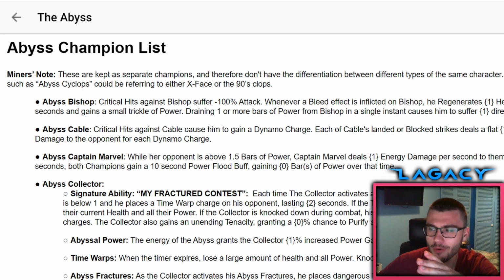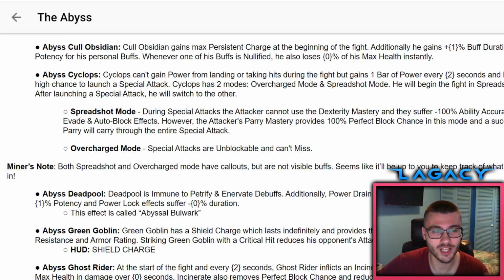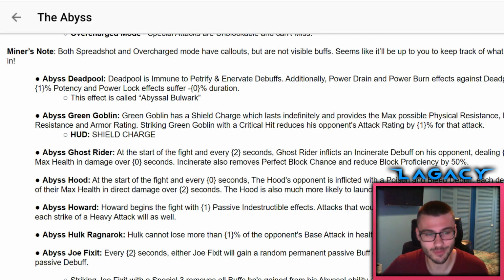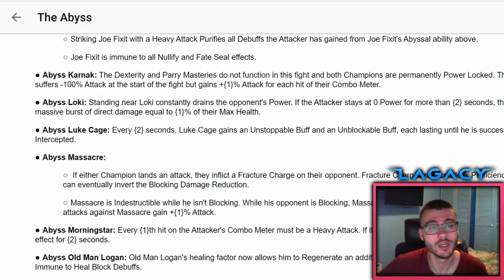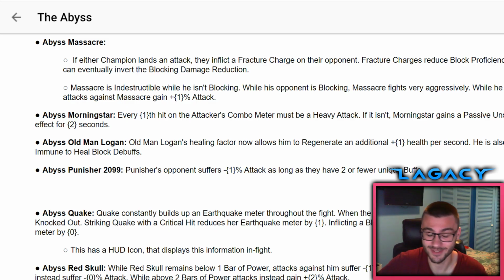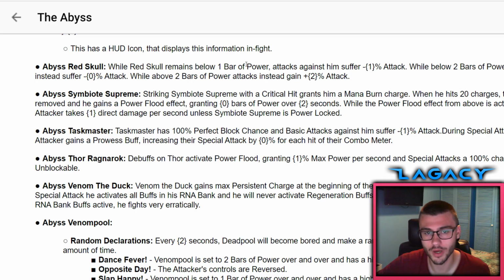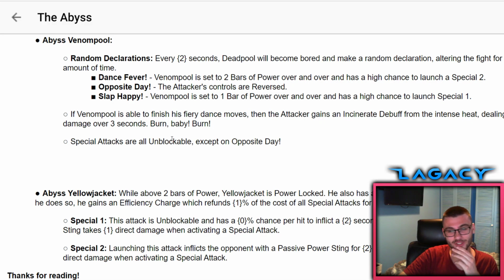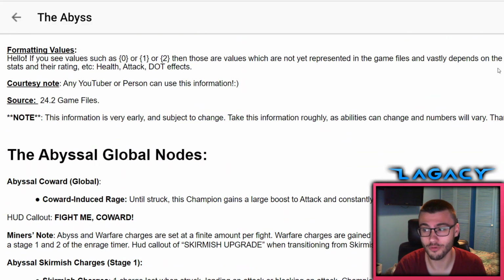Abyss of Legends Leaked Fights! Crazy Mechanics! - Marvel Contest of Champions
Yoo guys we got some crazy information on the potential new Labyrinth level content in the game called Abyss of Legends! There's a lot of crazy fights by the looks of things lets break some down!